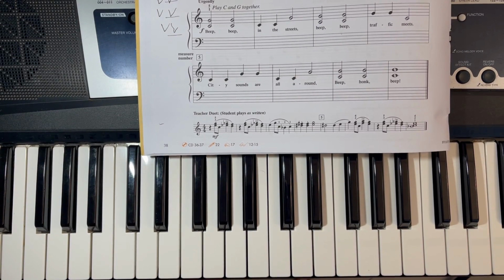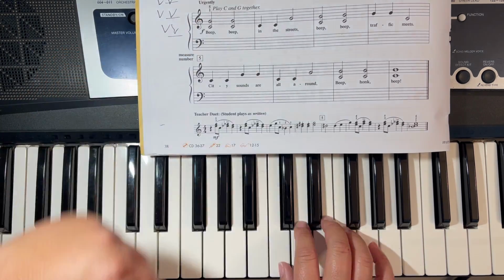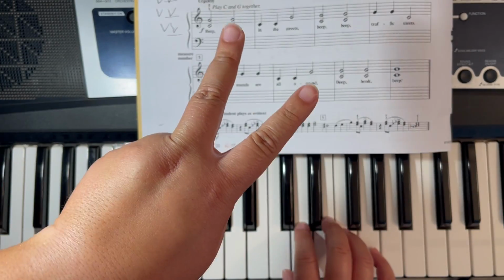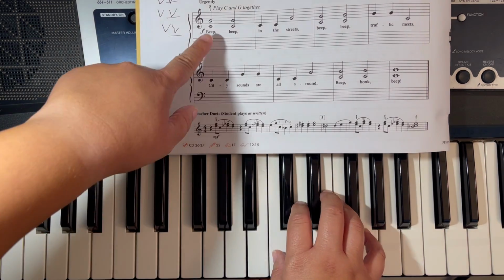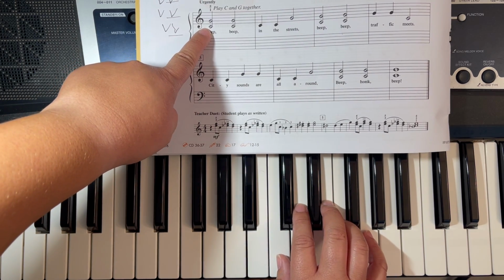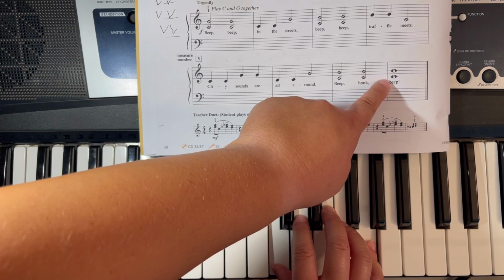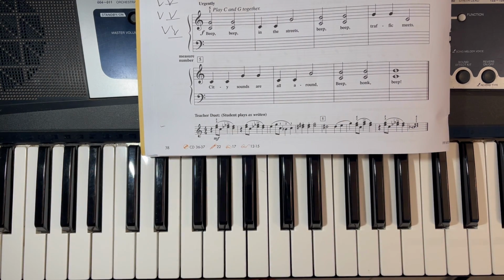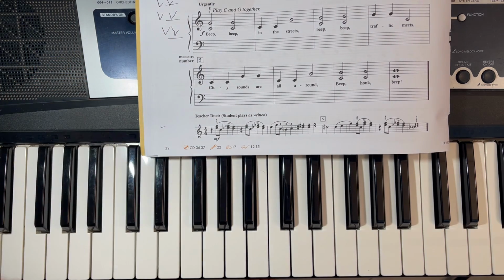Driving in the G Clef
Join Ms. Diana in the FULL course with $20 off!

Don't forget... ⬇︎

Lesson Book

Keyboard (BEST for beginners)

My name is Ms. Diana and my mission is to inspire you to learn the basics of beginning piano with confidence! I create tutorials for beginning piano. I also post practice videos for the Faber Piano Adventures method books. In 2012, I received my master's degree in Music Education from the University of Miami. I enjoy teaching piano lessons in addition to making online content.

The BEST is ahead Ms. Diana pianolessons pianoforbeginner pianolessonforbeginners kidspiano pianotutorial 𝗪 𝗘 𝗟 𝗖 𝗢 𝗠 𝗘 sweet friends!

My mission as your piano teacher is that you become an independent, confident musician who is able to move into whatever style of piano or music your heart desires!

These videos are tutorials for the Faber Piano Adventures method books, which we use here at Dynamic Piano Studio with Ms. Diana.

I can't wait to journey alongside you and be your guide through this beautiful instrument!

𝗔 𝗹𝗶𝘁𝘁𝗹𝗲 𝗮𝗯𝗼𝘂𝘁 𝗺𝗲:

I currently teach piano classes specializing in the beginning piano student. I have been teaching piano for 16 years in both private and group settings. Students will walk away from each lesson with confidence and a desire to learn as we journey through the basics together. What I love most about teaching piano is that I’ve seen how this single instrument has improved both confidence and discipline while building lifelong friendships along the way.

Or check us out below…

Ms. Diana